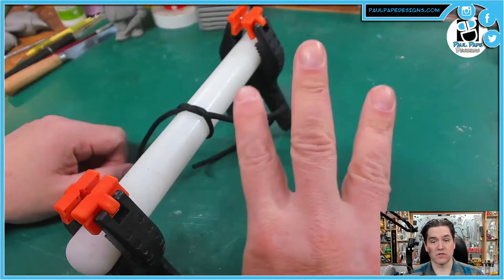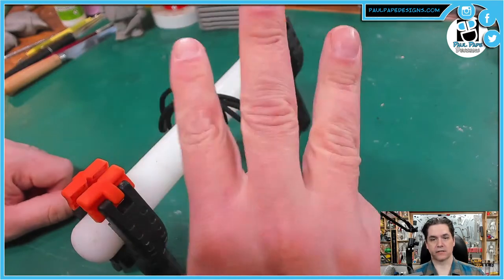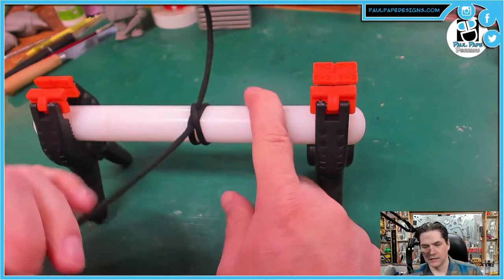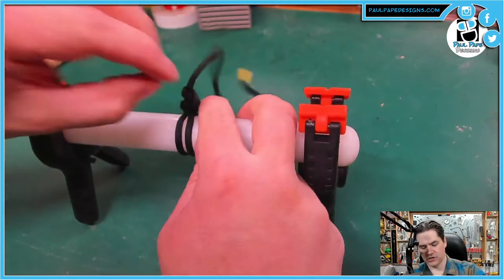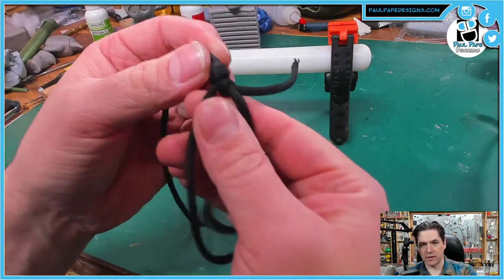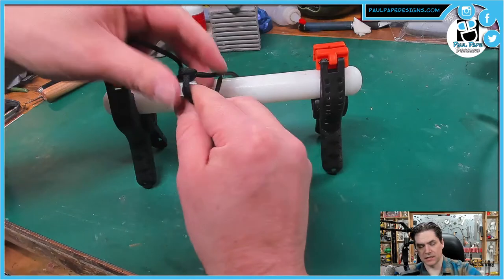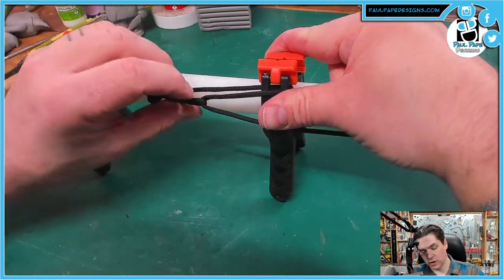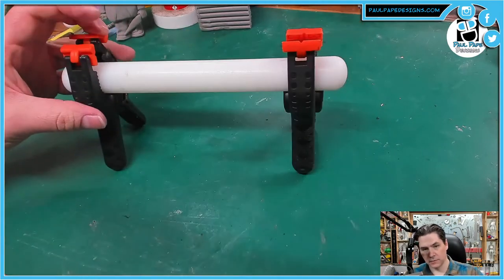Cool Tip's Paul - The 8 knots you should know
Paul demonstrates the 8 knots you all should know.